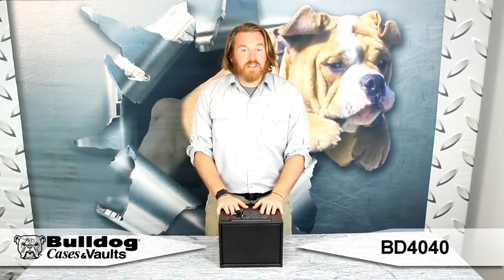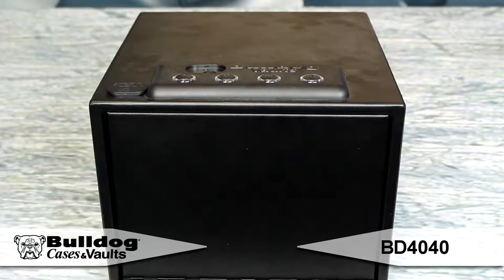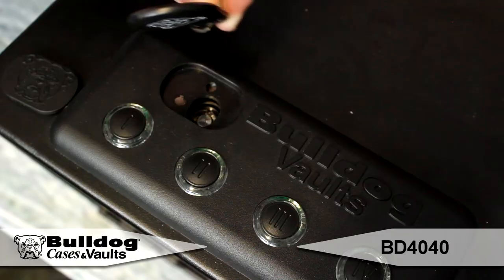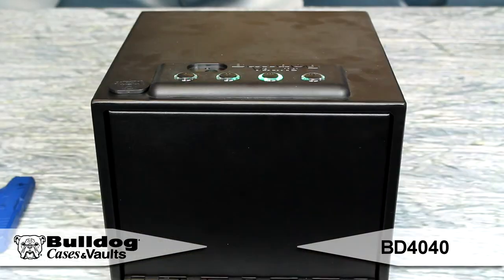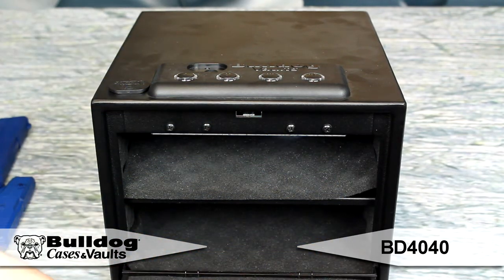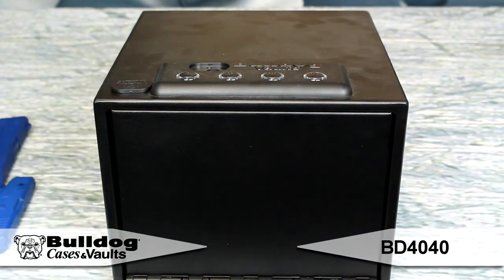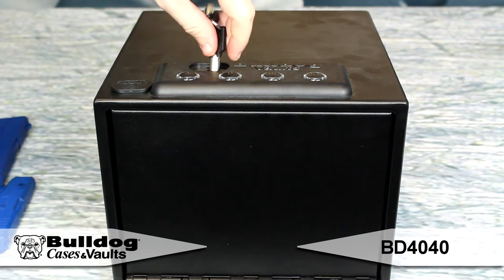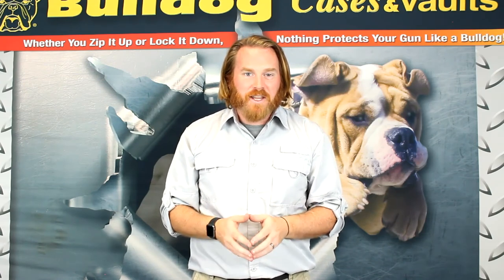Bulldog Cases & Vaults BD4040 Magnum LED "Quick" Vault w/ RFID Access